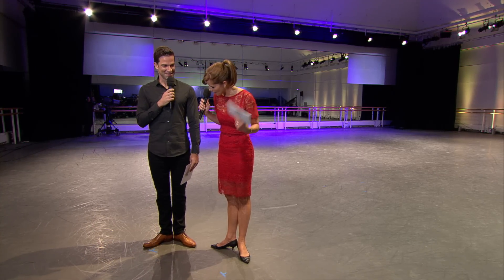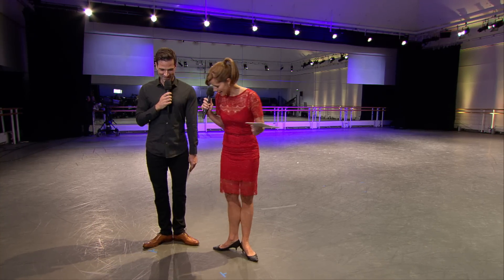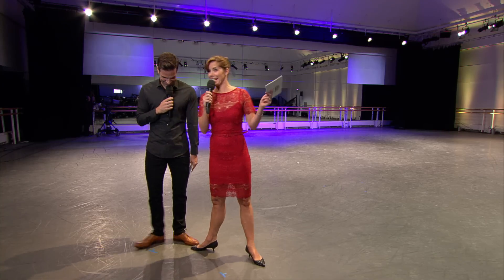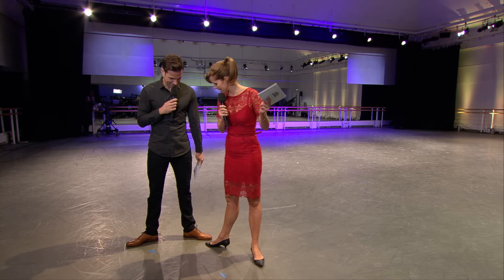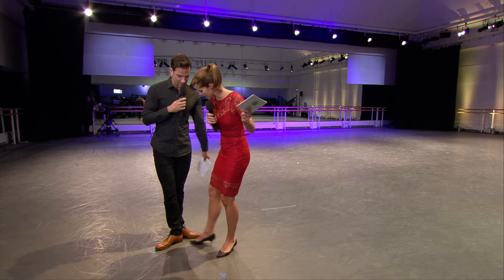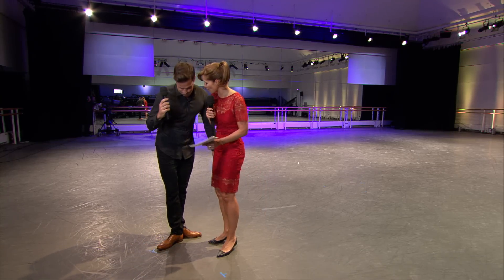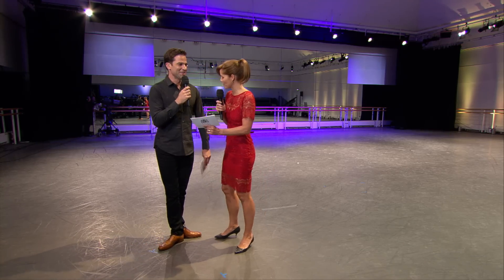Darcey Bussell teaches the five basic foot positions of ballet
Darcey Bussell teaches Gethin Jones the five basic foot positions of classical dance.

World Ballet Day was broadcast live across the globe on 4 October 2016

The now-annual live-stream saw 20 hours of non-stop filming from five of the world's top ballet companies including The Australian Ballet, Bolshoi Ballet, The Royal Ballet, The National Ballet of Canada and San Francisco Ballet.

This year, the stream was available to watch via Facebook Live and was the longest broadcast ever shown on the platform.

The day saw each company give insights into daily life for their dancers, featuring rehearsals, interviews and the ever-popular morning ballet class. This year's relay was presented by Gethin Jones and Darcey Bussell.